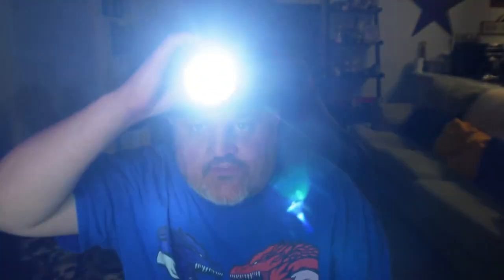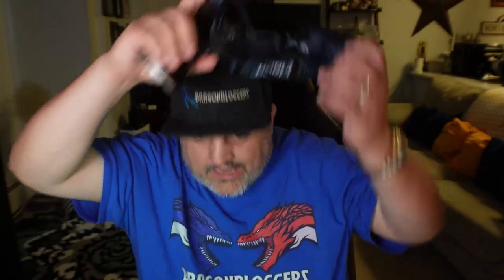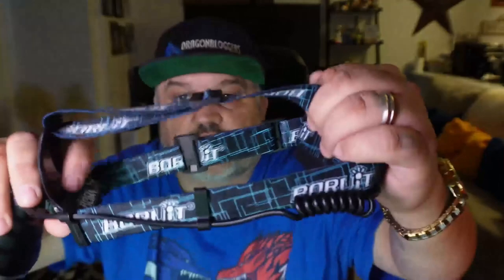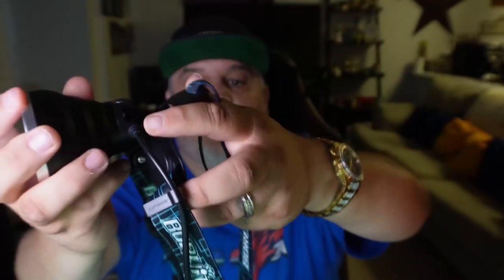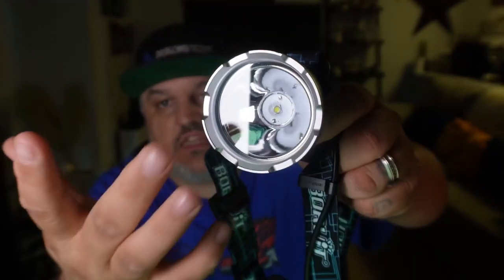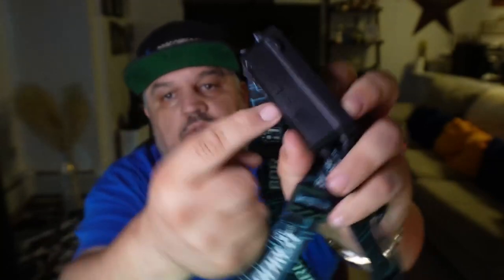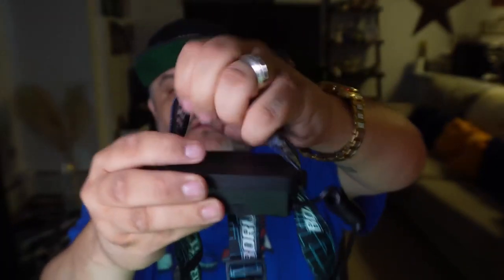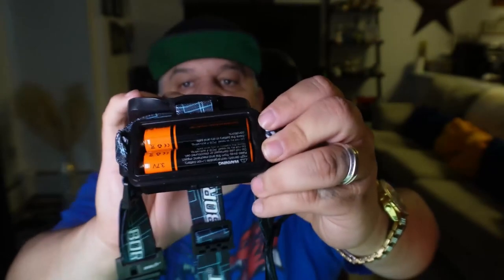How Bright is BORUIT B10 Rechargeable Headlamp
Check this out on Amazon

This BORUIT B10 is dfferent from other products they make, using a super bright high quality LED wick that can reach 100000 lumens, easily illuminating the road tents and mountains. With an effective life of up to 100,000 hours. There are 4 different modes to pick from including, high brightness(6H)-low light(12H)-strobe (8H)-SOS.